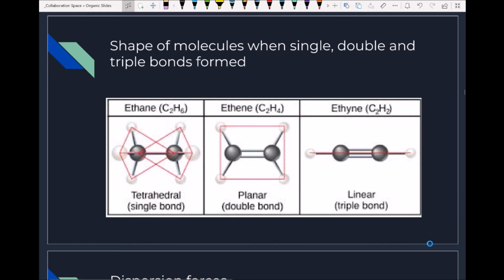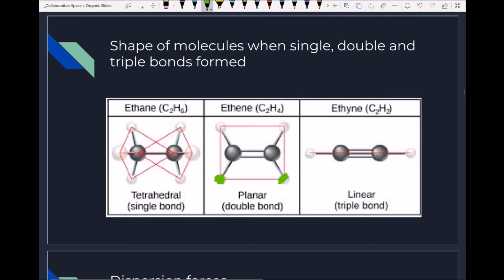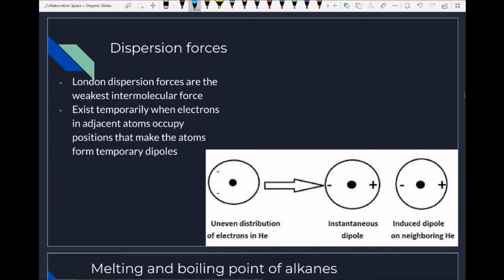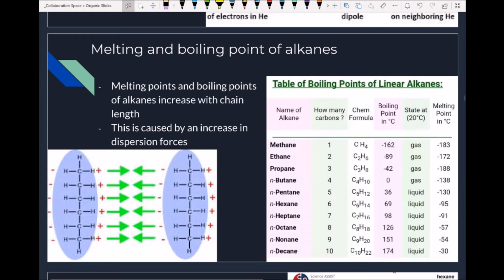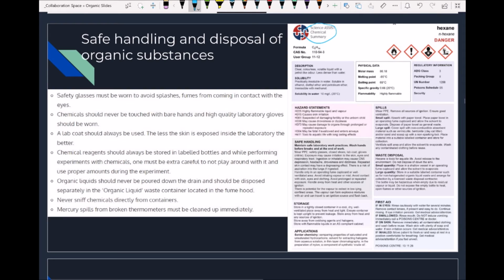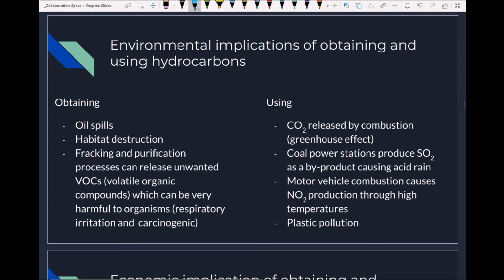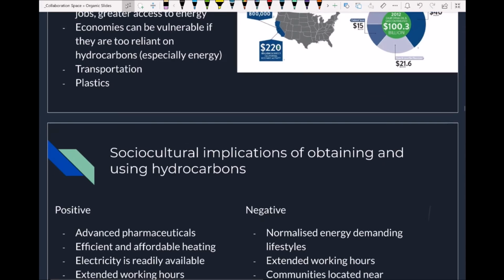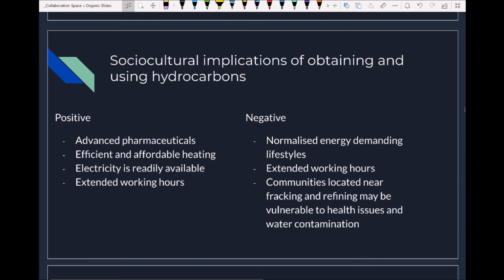Organic Chemistry: Hydrocarbons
HSC Chemistry: Hydrocarbons

An overview of factors affecting physical properties of a homologous series and the environmental and economic impacts of the use of hydrocarbons.

NSW Stage 6 Chemistry